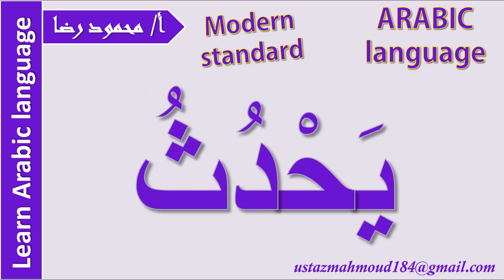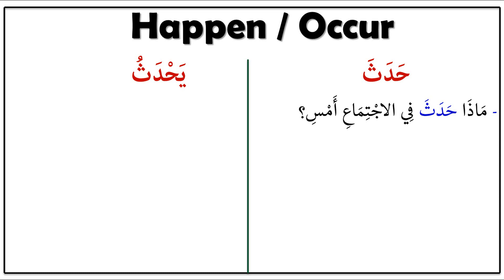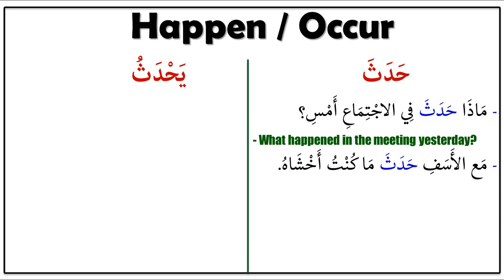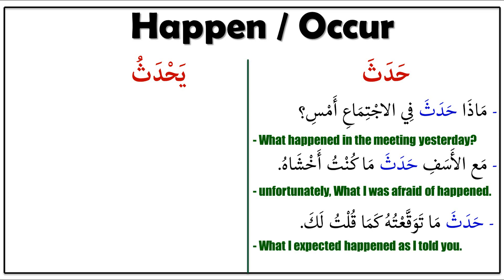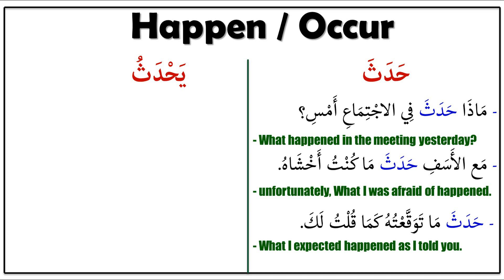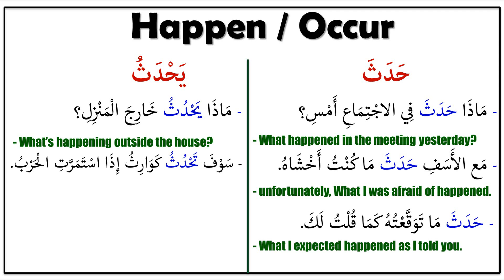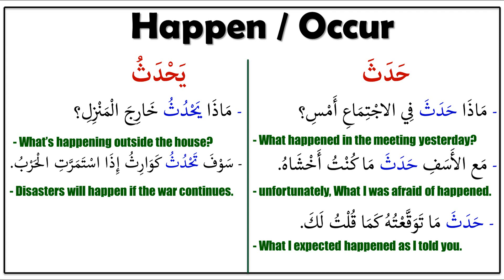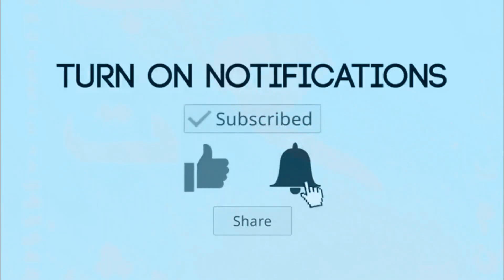Learn Arabic Language | Arabic in 3 Minutes | How To Say Happen in Arabic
Learn Arabic language | Arabic language in 3 Minutes | How to say "happen" in Arabic |  in this short Arabic lesson you are going to learn how to say happen You in Arabic language and you will have some easy and interesting examples to show you to make an example including this word
say happen in Arabic | Learn Arabic in 3 Minutes| | Arabic With Ustaz Mahmoud

This Arabic channel is provided with courses in:
*Arabic grammar
*Arabic Vocabularies